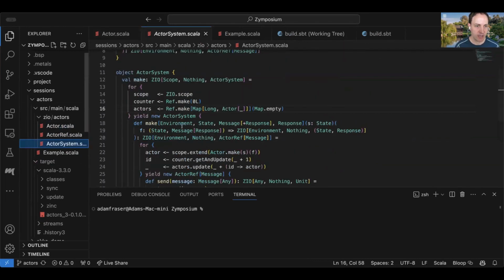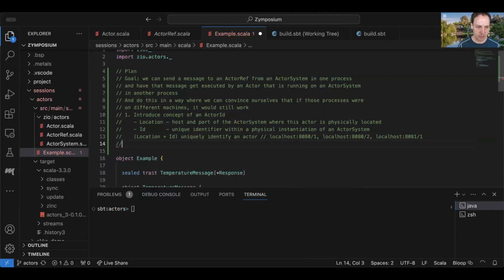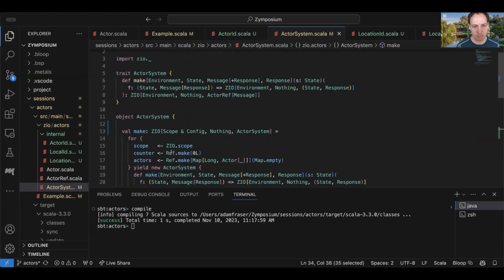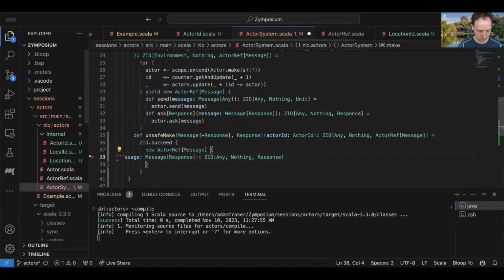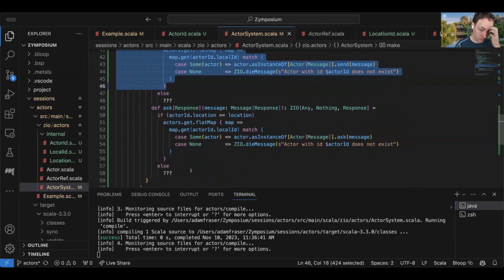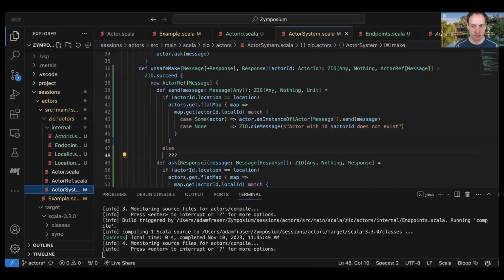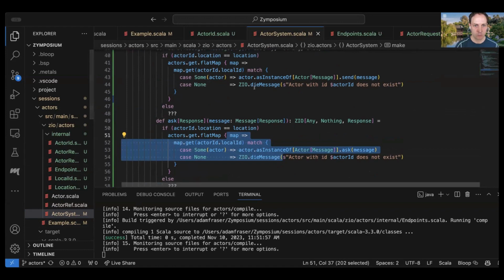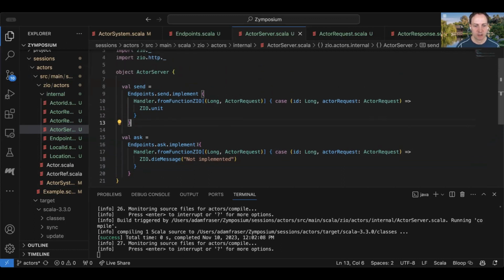Zymposium - Building Infrastructure For ZIO Actors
In this episode we continue our ZIO actors project, building infrastructure for actors on different nodes to communicate with each other.